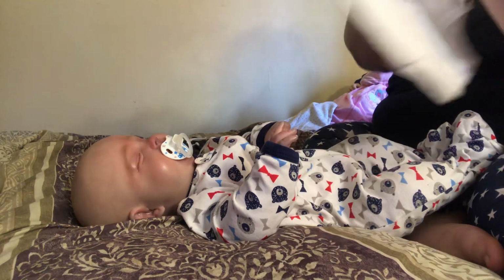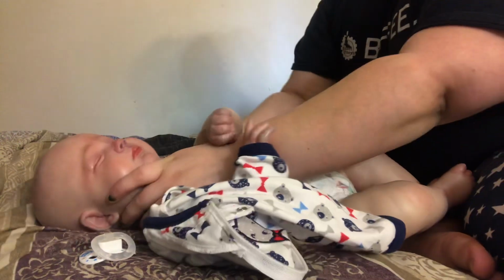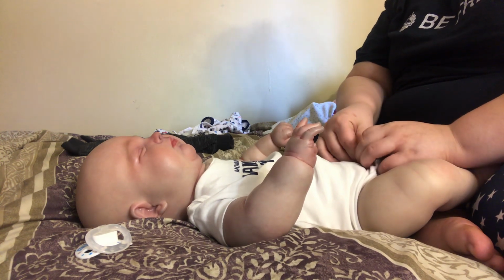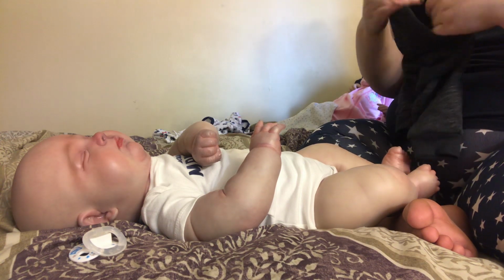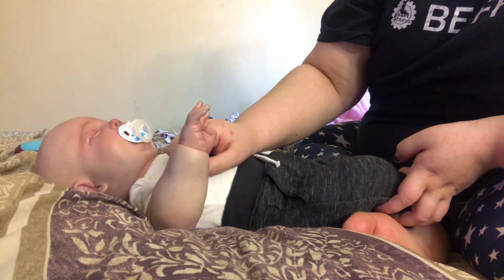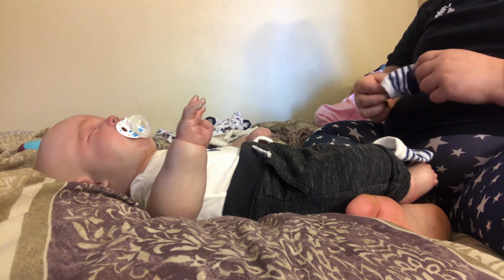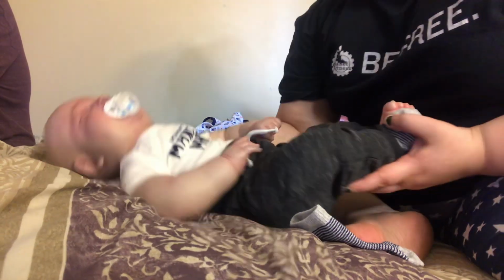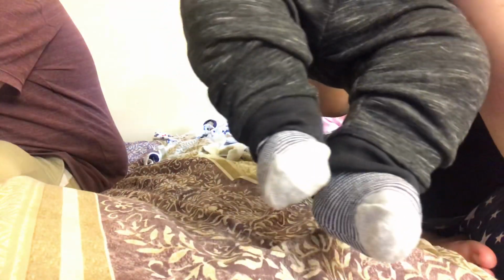Changing Reborn Joseph 3 Months